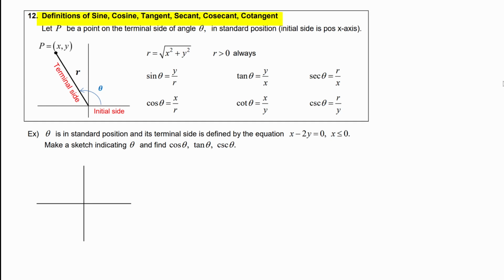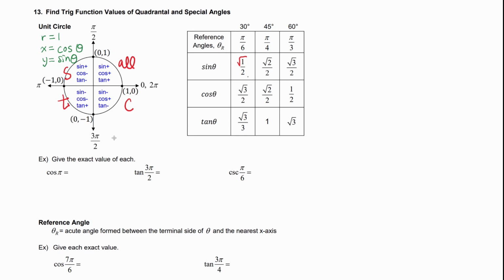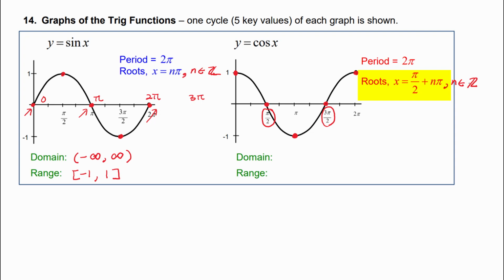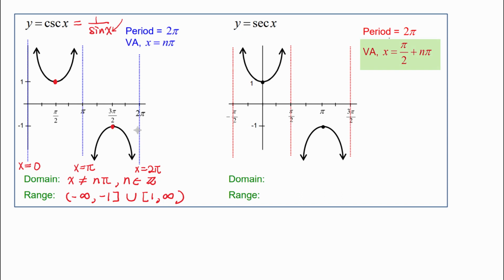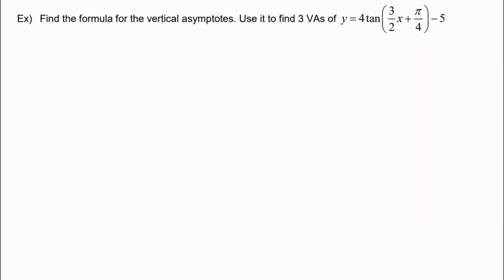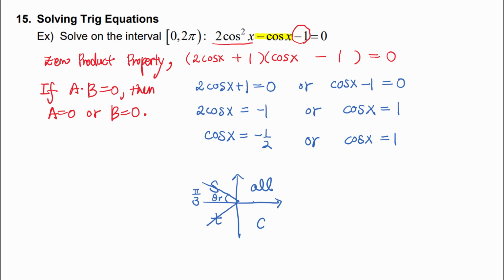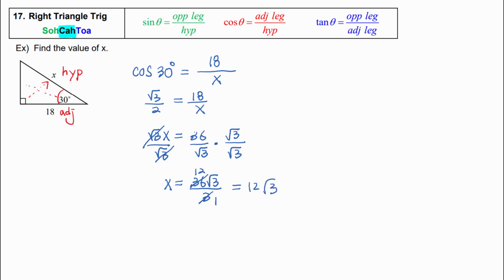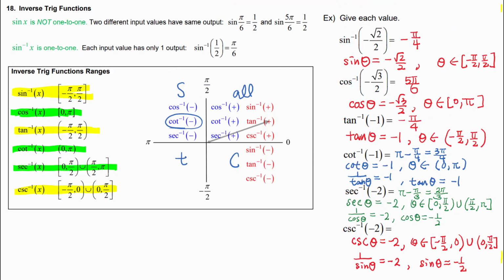PreCalculus Review Part 2